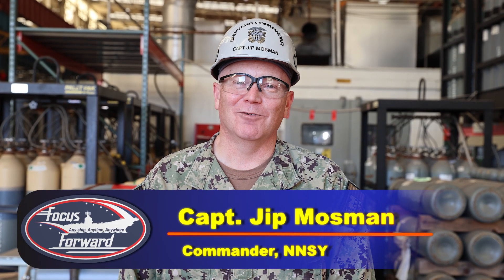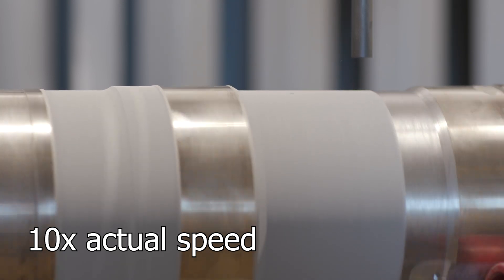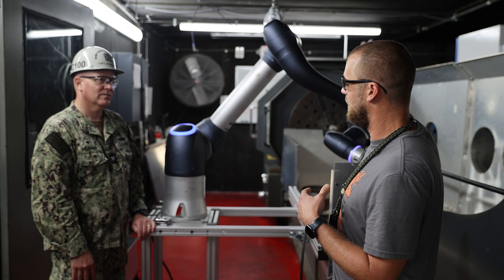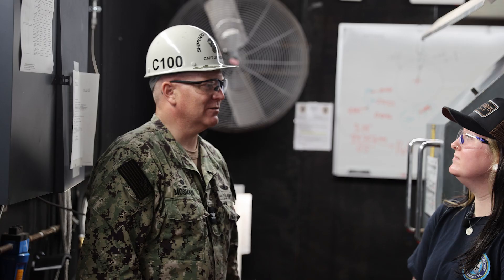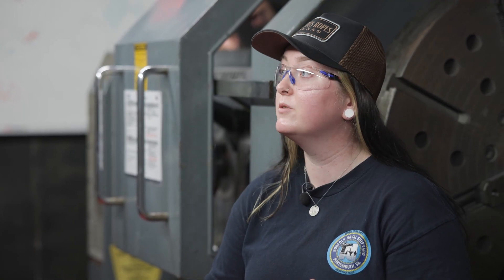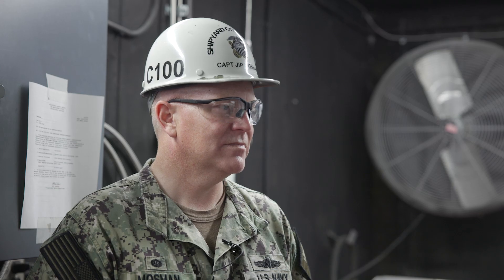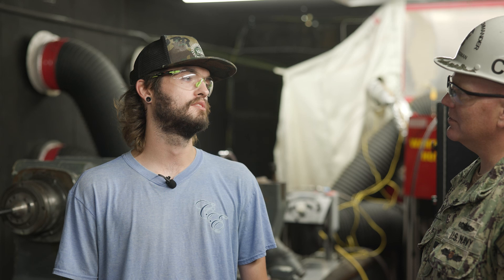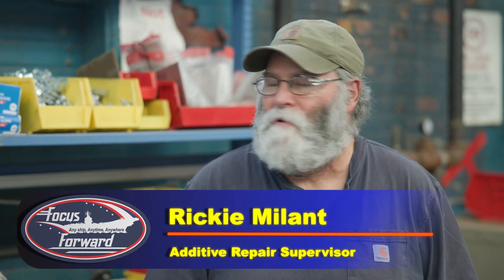Focus Forward: Episode Three - Cold Spray at America's Shipyard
Welcome to Focus Forward - a glimpse into the amazing work being done at Norfolk Naval Shipyard by our teammates. In this episode, Shipyard Commander Capt. Jip Mosman stops by Shop 31 to visit the Cold Spray Team at America's Shipyard. Join us on this journey into the exciting world of additive manufacturing and learn about the team themselves, what they do, and how they do it.

Filmed, Graphics and Edited by Ryan Hill, Videographer, Corporate Instructional Design Center (Code 1571)

Additional Filming by Dan Rusnak, Cole Fraser, and Greg Boyd, Videographers, Corporate Instructional Design Center (Code 1571)

Episode Written by Kristi Britt, Public Affairs Specialist (Code 1160)

Focus Forward Logo by Justin Debraux, Visual Information Specialist, Shipyard Visual Design Center (Code 1165)

X (formerly known as Twitter) - @NNSYNews

Links are also available on our Linktree